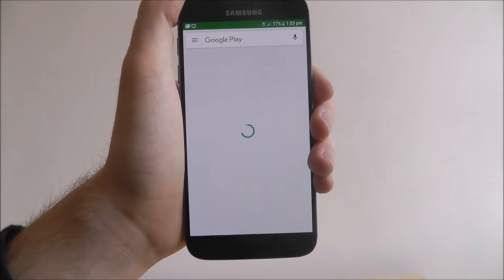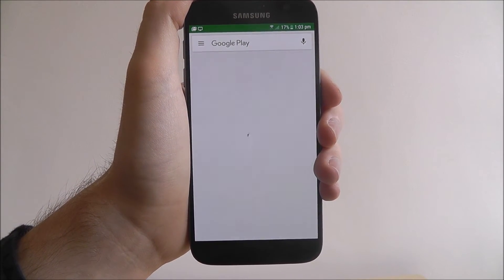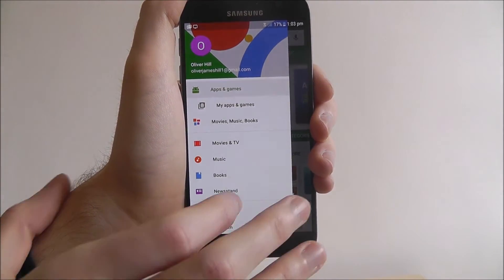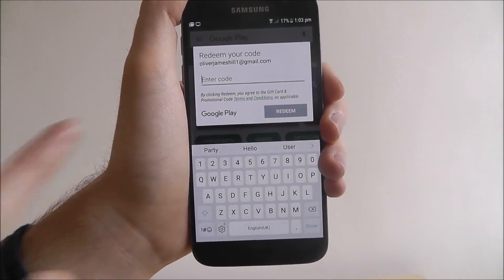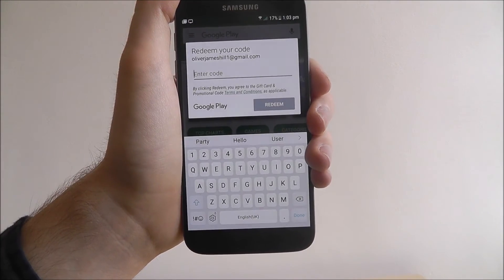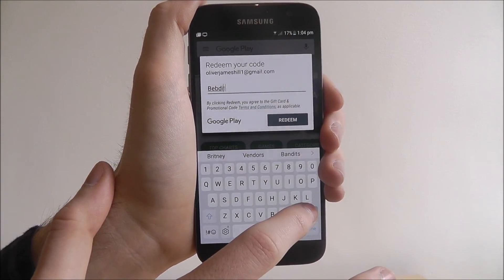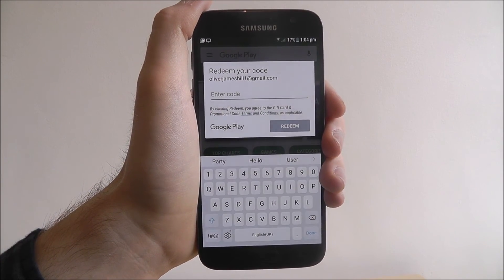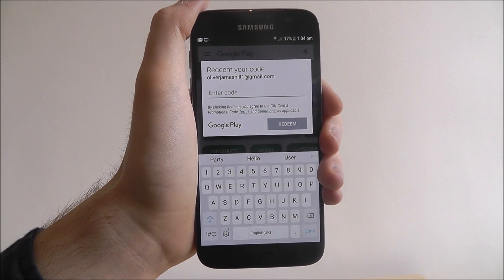How To Redeem A Google Play Store Code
This video demonstrates how to redeem a Google Play Store code..